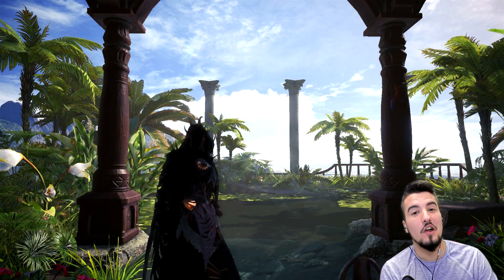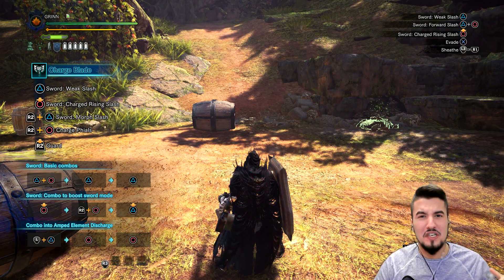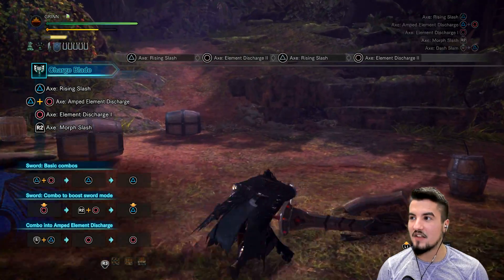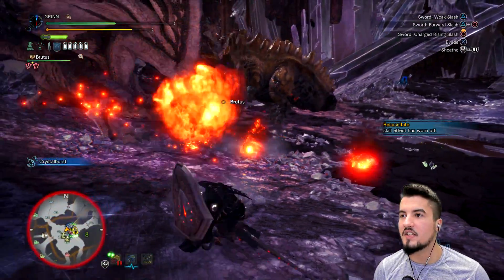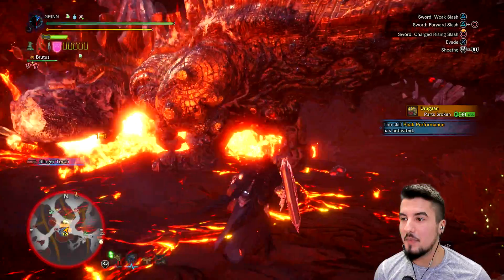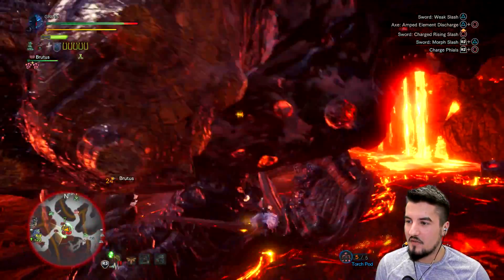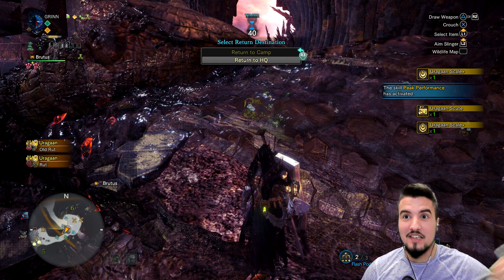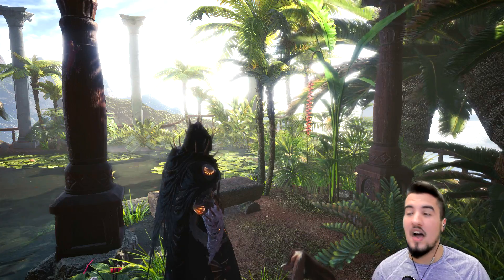Charge Blade Showcase! | Monster Hunter World #28 | [Avenging Magda Manus]